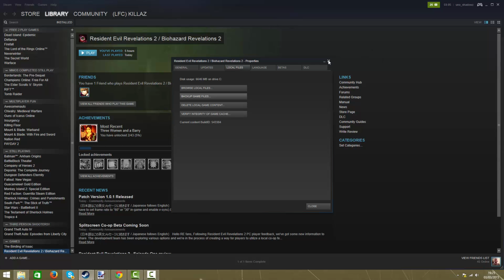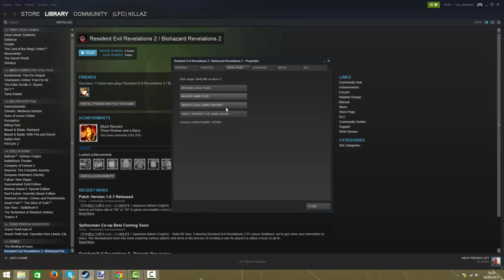Steam Games Not Launching Fix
games not starting? look no further this simple helpfull video will explain how you start games without a problem hope this helped you guys

Cant Log Into Steam? Check
On How To Fix This

More MerkaVeteran...